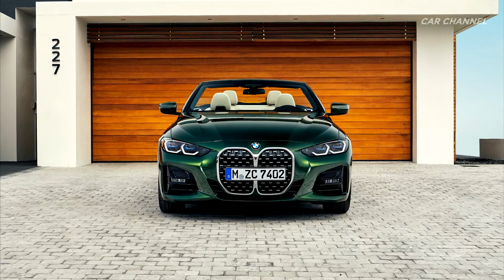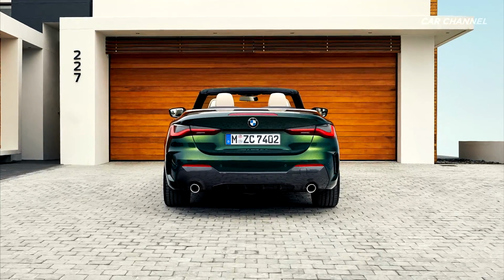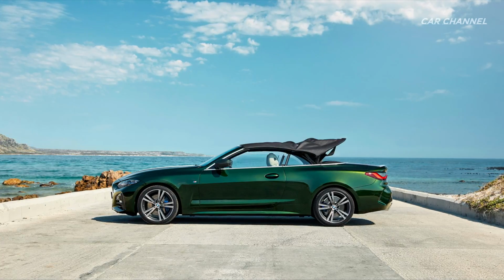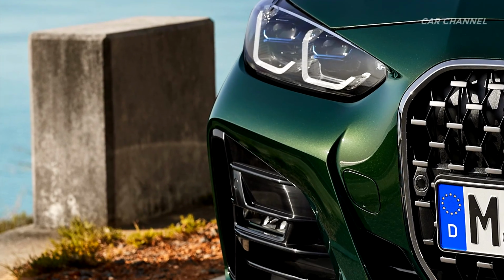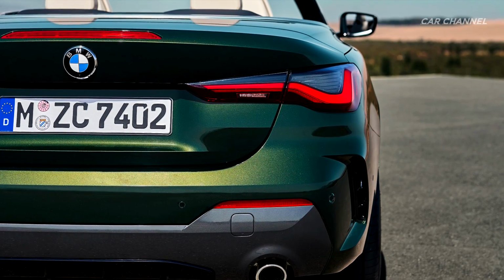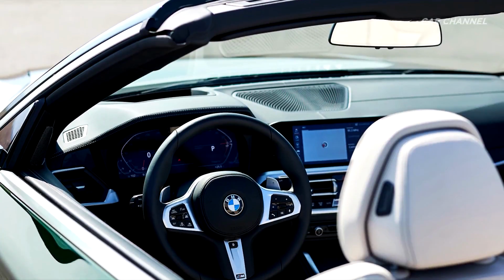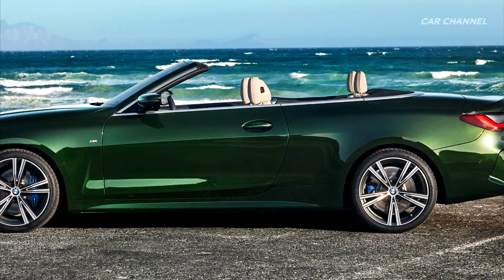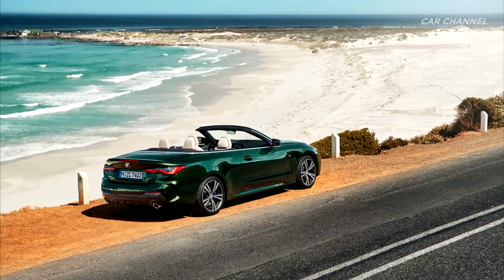2021 BMW 4 Series Convertible - San Remo Green Metallic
2021 BMW 4 Series Convertible San Remo Green Metallic - Driving with Sound, Exterior & Interior Design

The range now peaks with an extremely sporty BMW M440i xDrive Convertible flagship model powered by a 275 kW/374 hp six-cylinder in-line petrol engine. The launch line-up also comprises two four-cylinder petrol units and a four-cylinder diesel, with two straight-six diesel engines set to follow later in 2021.

New benchmark for dynamic driving pleasure combined with the allure of exclusive open-air motoring in the premium midsize segment. A design conceived in the brand’s current styling language that radiates sporting elegance, a new type of roof design and performance that has stepped up significantly compared to its predecessor make the latest generation of the open-top four-seater a highly compelling proposition.

Standalone body design has dynamically stretched proportions and a low-to-the-road silhouette. Expressive front end brings together tradition-rich and modern styling features. Prominent, upright BMW kidney grille references legendary sports cars from the brand’s past and signals the high cooling air requirement of the powertrain technology. Extremely slim LED headlights are standard, BMW Laserlight optional.

Newly developed panel bow softtop roof marries the strengths of a retractable hardtop and the puristic appeal of a fabric hood, thereby combining the best of both worlds. Its sleek surface gracefully arches over the passenger cell of the new BMW 4 Series Convertible. Roof is 40 per cent lighter than the predecessor car’s, acoustic and thermal comfort are far superior to those of a conventional design.

Modern premium ambience and characteristic blend of sporting flair and sophisticated elegance in the interior. Driver-centric cockpit design, electrically adjustable sports seats in the front with automatically extending and retracting belt feeders, Vernasca leather trim and seat heating, plus leather sports steering wheel as standard, knee pads on the centre console as an option. Two rear seats clearly styled as individual seats. Harmoniously designed surfaces of the instrument panel, door panel trim and rear passenger compartment create an enveloping environment.